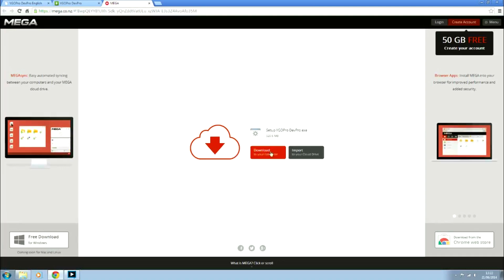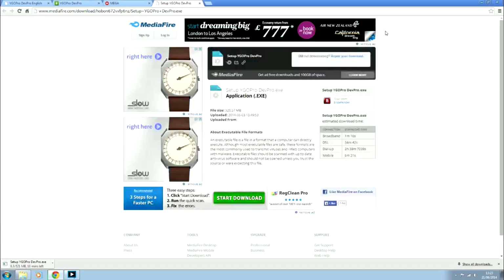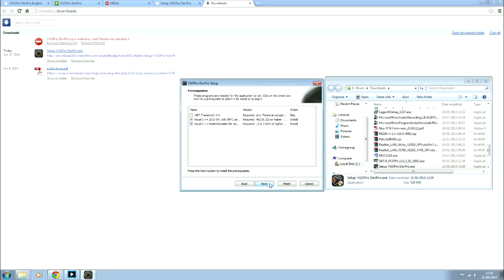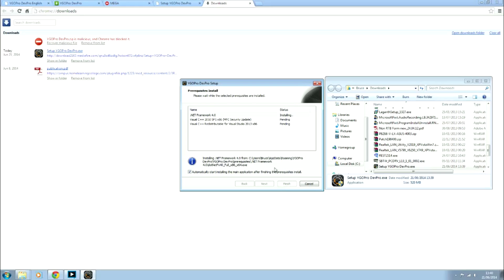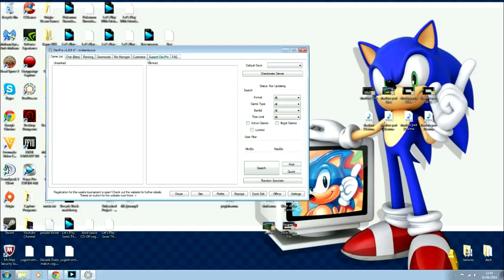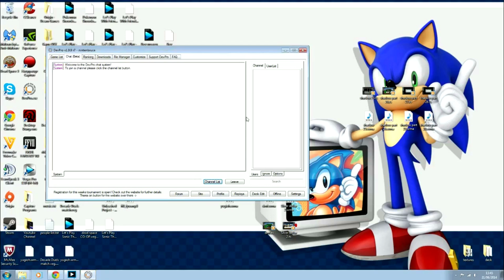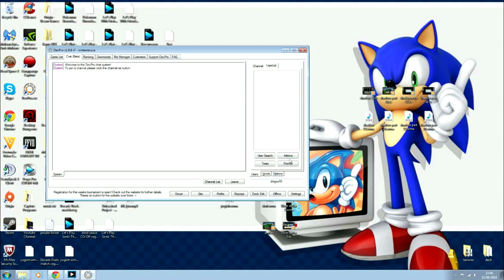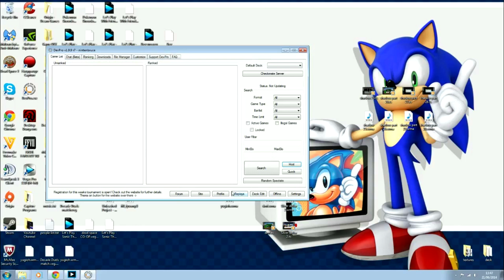How To Download DevPro Hassle Free... Again! (Updated 21/06/2014)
Let's Download!

This is an update to my original video. Both cover very similar principles accept either the newer download is in an untrusted format or computers are tighter on what programmes can be downloaded.

And now for the same description as last time.

How do you download that free Yu-Gi-Oh! game DevPro that keeps appearing in my videos? Here's how my friends.

Also remember to check out the artists who have created the awesome pieces of music!